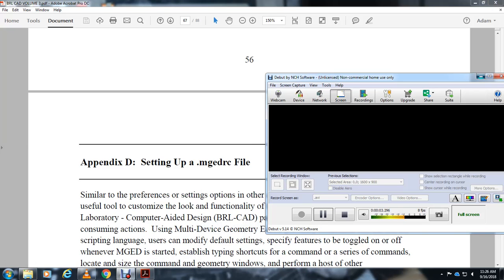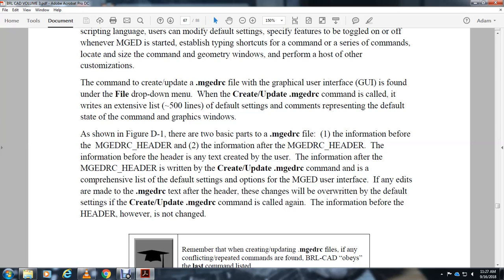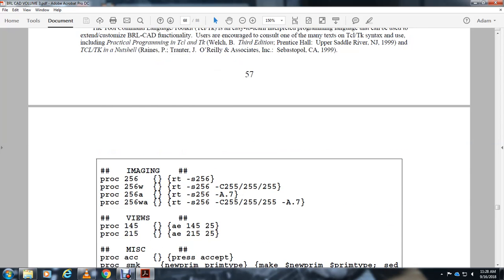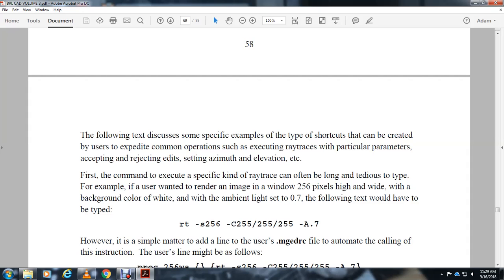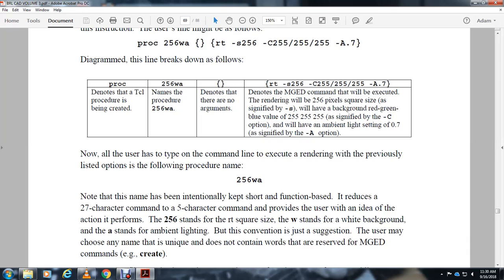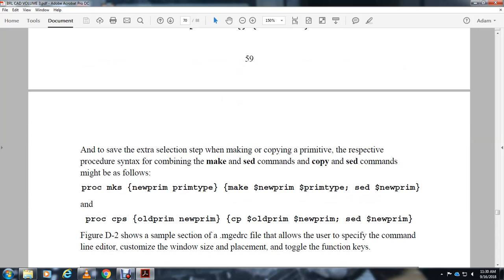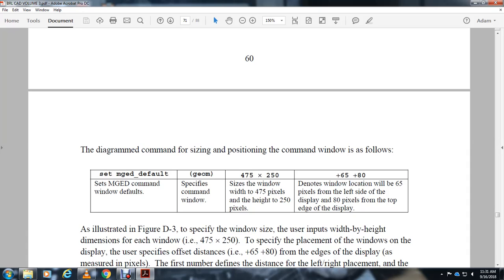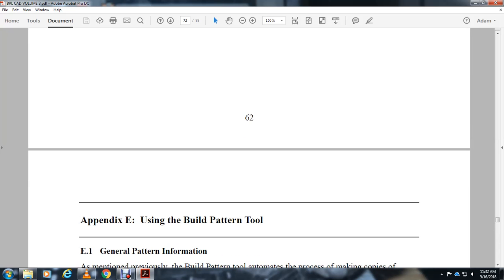BRL CAD TUTORIAL SERIES VOLUME 3 PART D